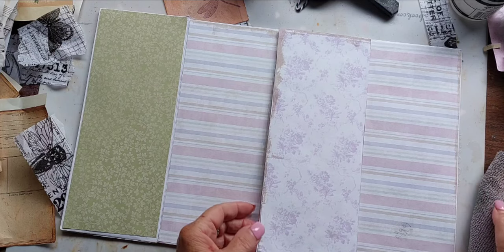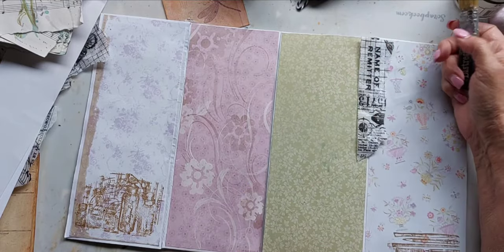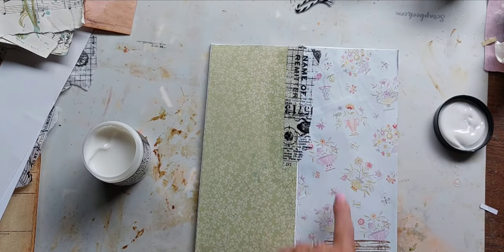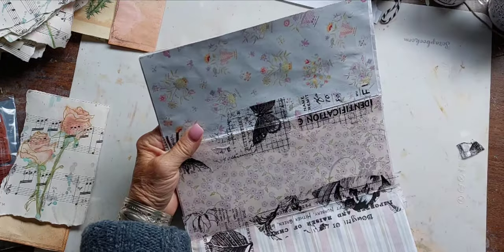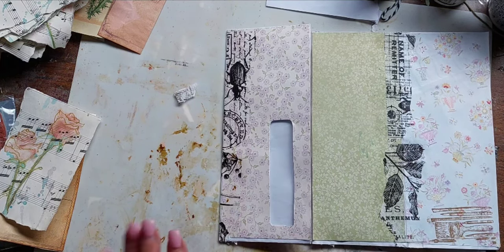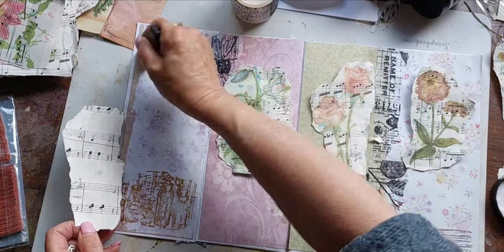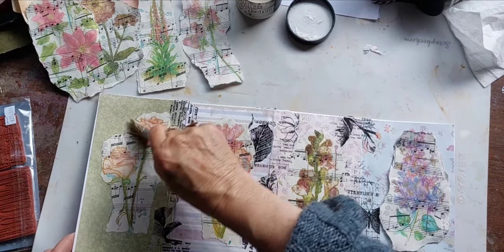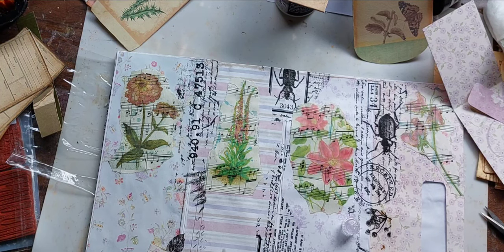Botanical Art🖌 pt2 tutorial ..7 envelopes flip flap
This is Pt 2 of the 7 envelope flip flap folio
 🥀Botanical Art🖌🕷
  In this video we will decorate with TH Emptymology tissue,  Watercolor painted Cottage garden flowers, and beautiful art tools stamps and quotes..

Link for Pt 1 construction of the foundation & base pages..

 Sorry for the abrupt ending, we had a bit of an emergency..
 And my camera ran out of power before I was able to return🥴.

Link for completed flip
 through .. to be entered once complete.